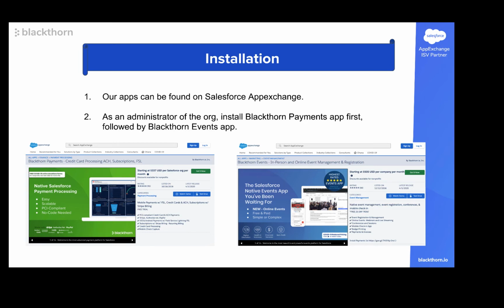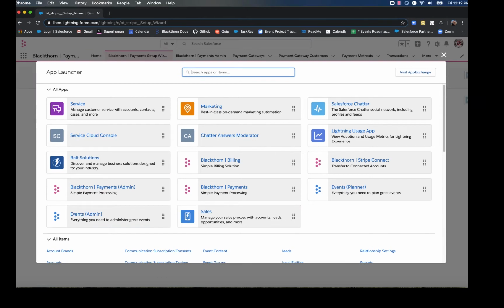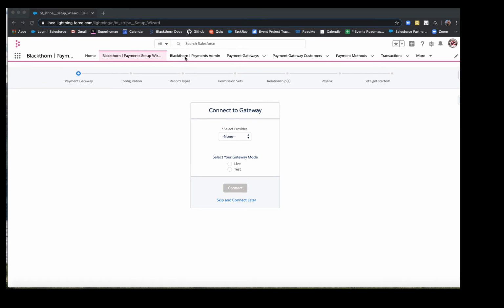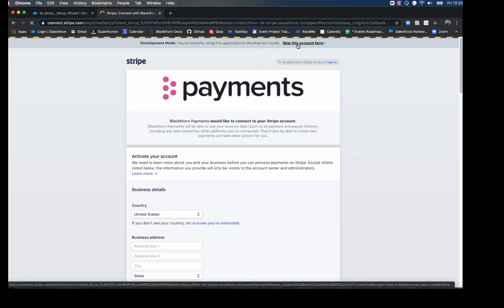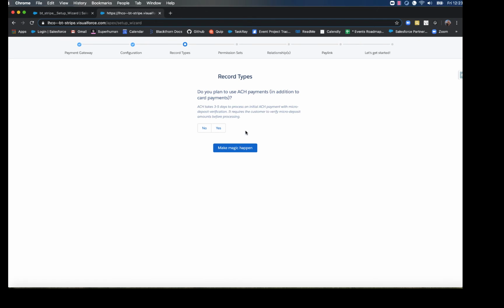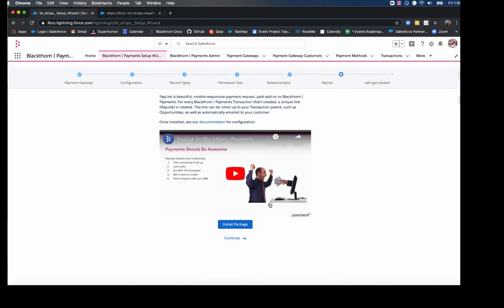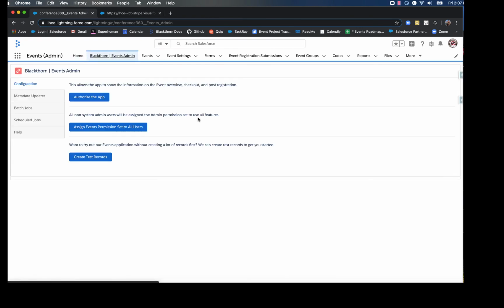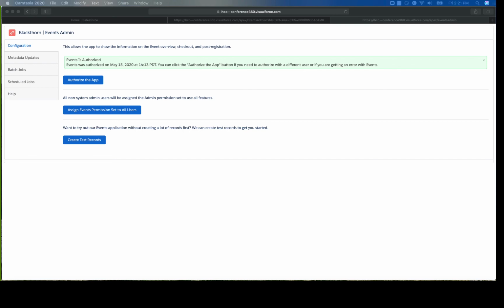Blackthorn Events Partner Education - Events Installation and Authorization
This video goes through:

1. Installing payments and events.
2. Why you need to install two applications for an event management solution.
3. Initial setup of both applications
4. Authorizing events and what that authorization does.